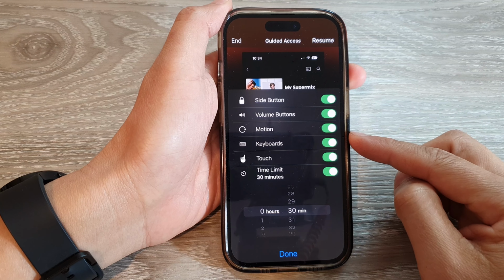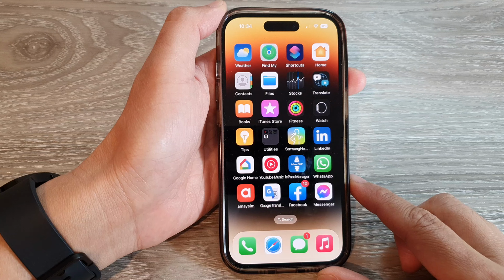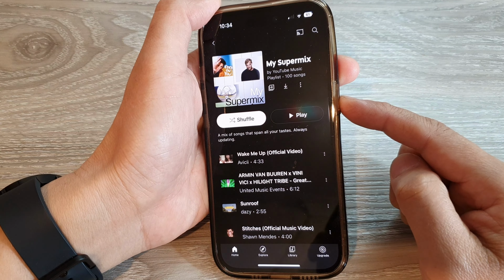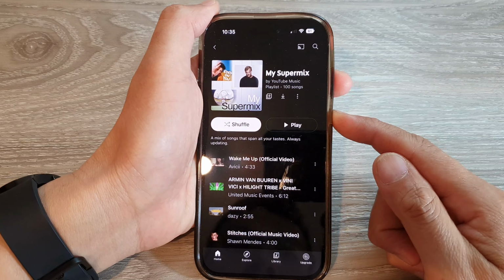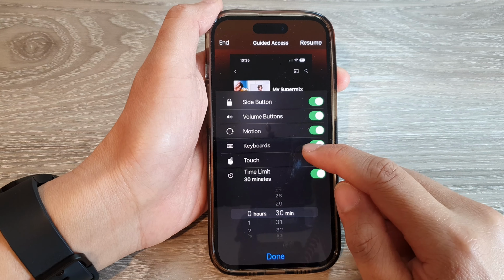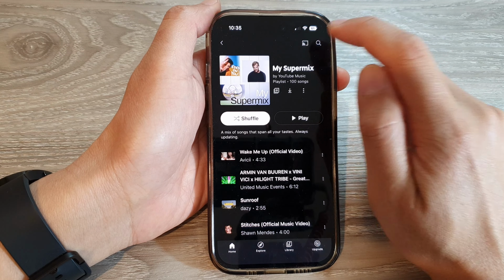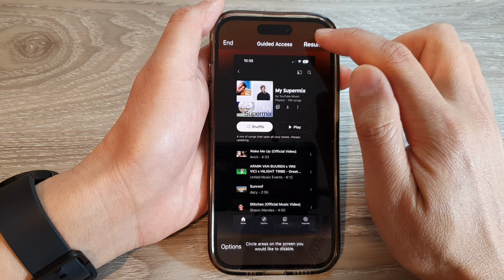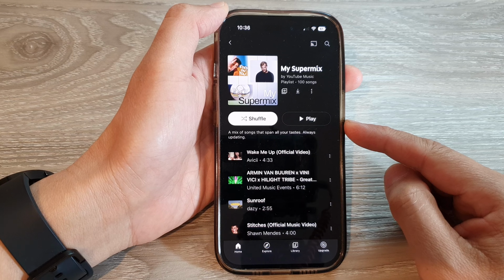iPhone 14's/14 Pro Max: How to Enable/Disable Keyboards For Guided Access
Learn how you can enable or disable keyboards for guided access on the iPhone 14/14 Pro/14 Pro Max/Plus.